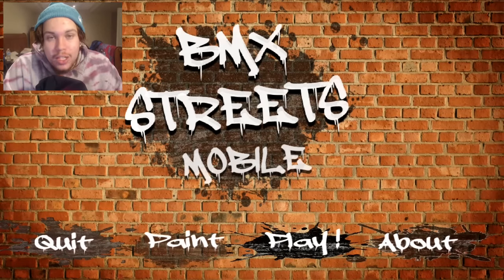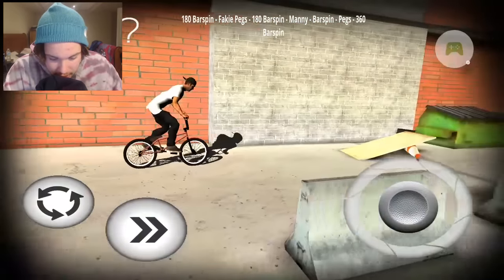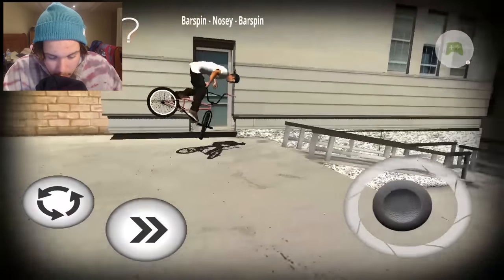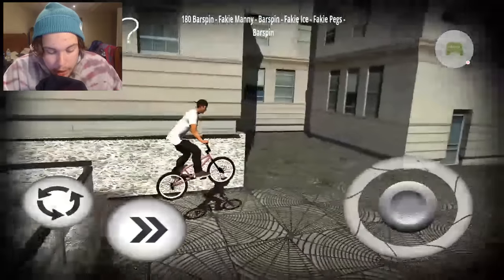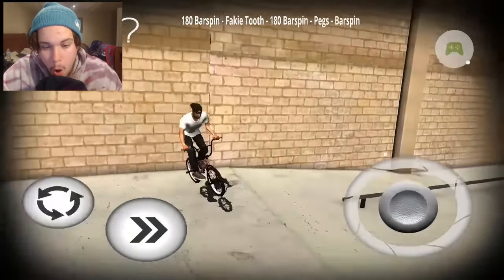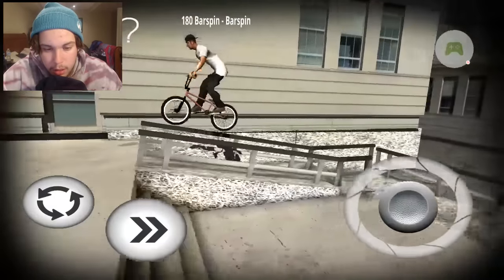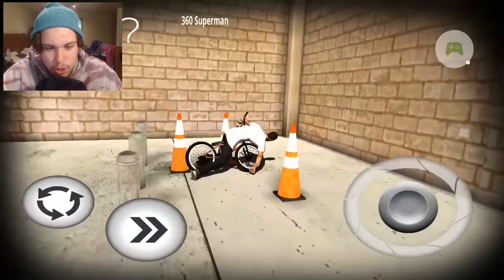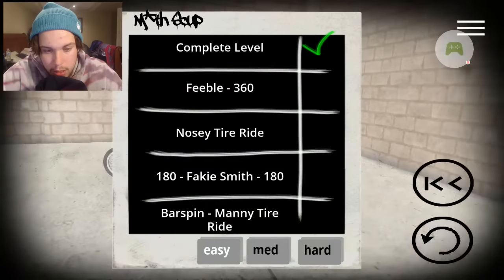CANT BELIEVE I LANDED THIS! BMX STREETS MOBILE!